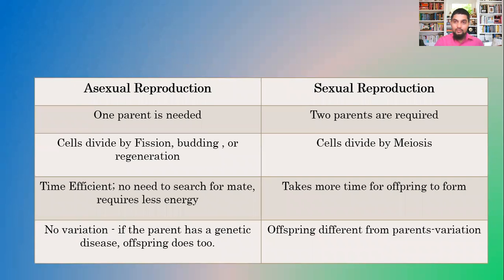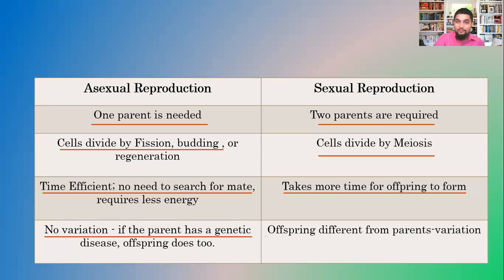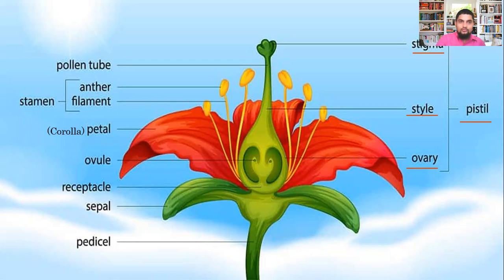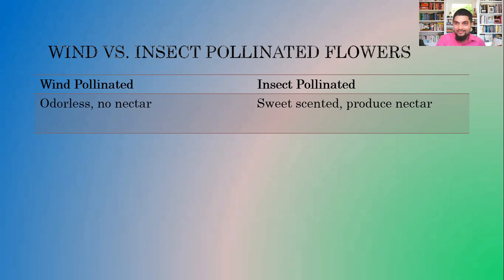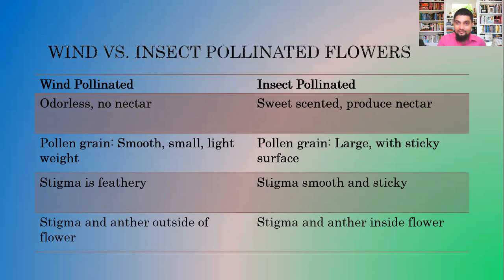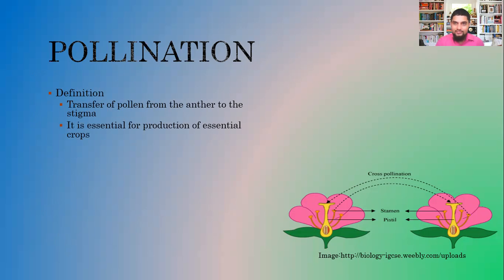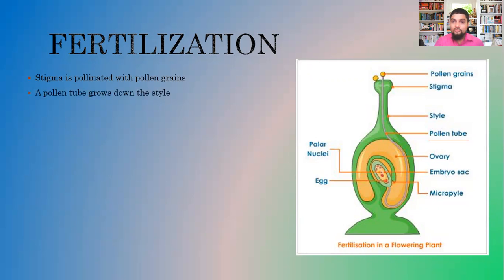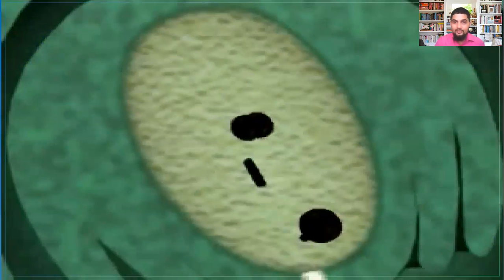Reproduction in Plants-Sexual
fter this lesson you should be able to
- State the differences between sexual and asexual reproduction
-Identify the parts of a typical flower
-Distinguish between cross and self pollination
-State the differences between insect pollinated flowers and wind pollinated flowers
-Describe the process of Fertilisation